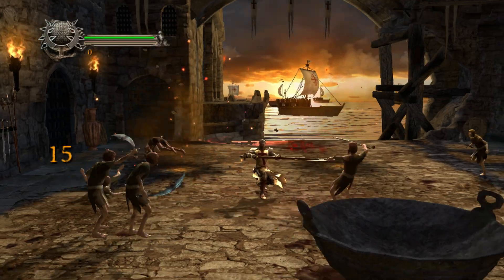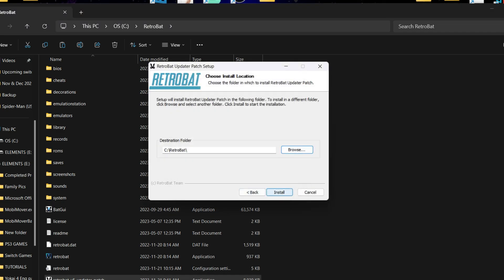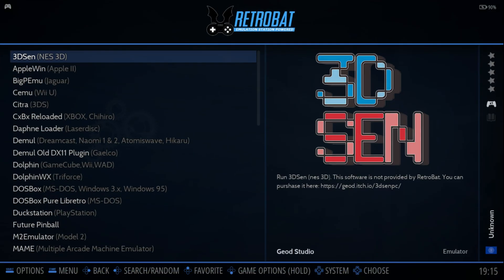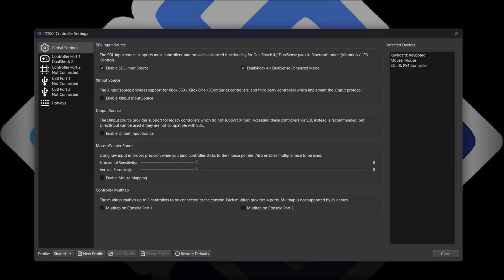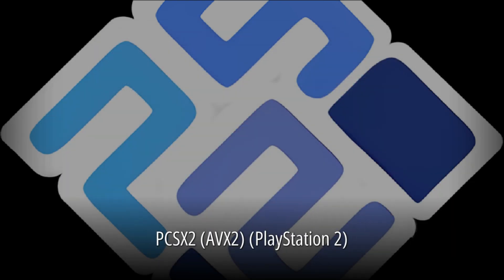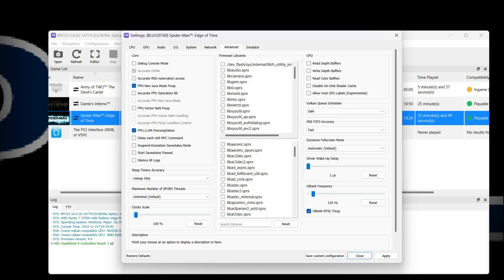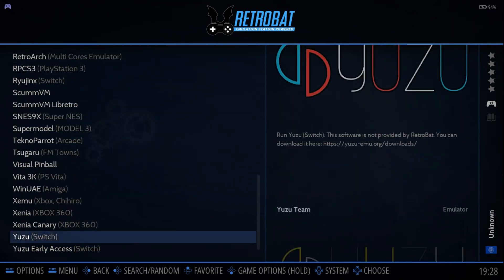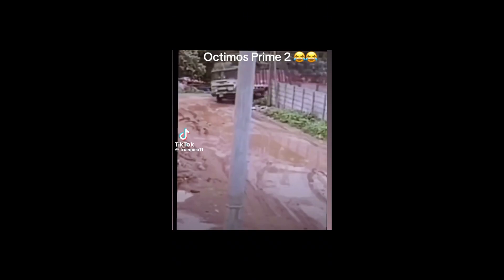Play Any Console game on your PC using this Awesome Method!!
Retrobat is an All in One integrated software that wll give you the best Emulation experience on your Windows PC. This is the Ultimate Retro Emulation experience! Once you Install Retrobat there's no going back! Check out my demonstration & installation tutorial where I showcase some games which runs almost flawlessly!

This is only a demonstration video. This is in no way promoting piracy neither in any part of the video are shown any illicit practices of obtaining Roms or any such similar information or data.

My Laptop Config:

[Mine is FX505DT]